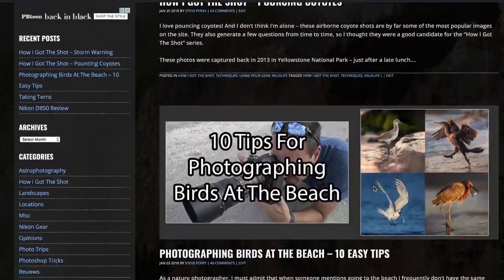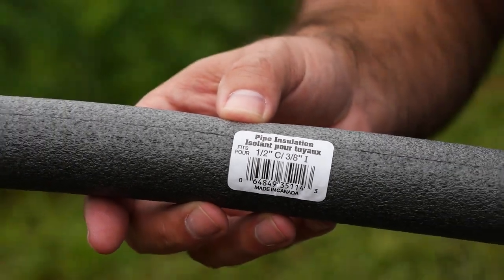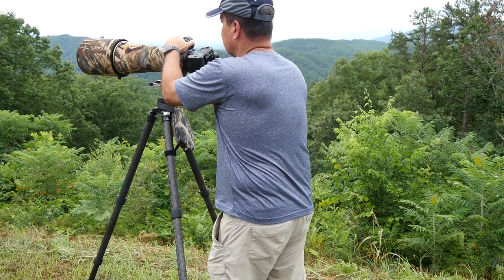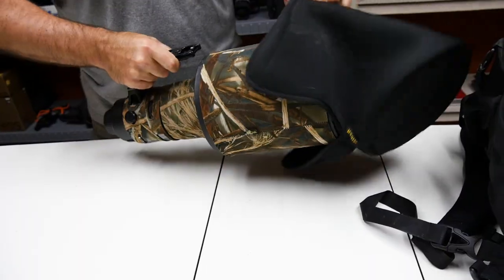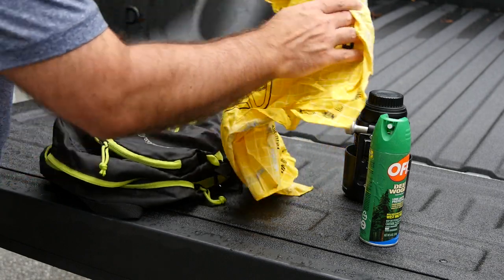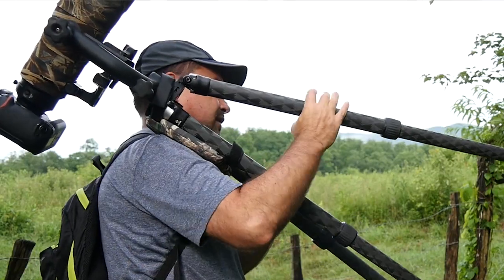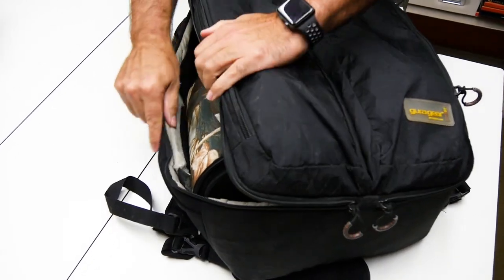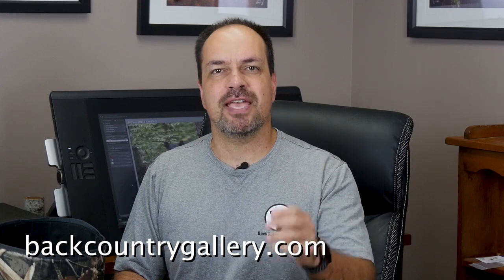8 Awesome Accessories For Nature Photographers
One question I see drift through my e-mail box on a regular basis is about accessories - specifically, which ones do I use and like when I'm out in the field. So I decided to put a video together and show you eight of my favorites. I use each and every accessory you see in the video on a regular basis and I honestly don't know what I'd do without them!

Plus, most of them come in pretty cheap. Figure between $1.50 to $30 for all but the last one - and even that one's not too expensive for what it is.

Anyhow, take a look to see what I use and why. Oh, and I apologize in advance for spending your money!